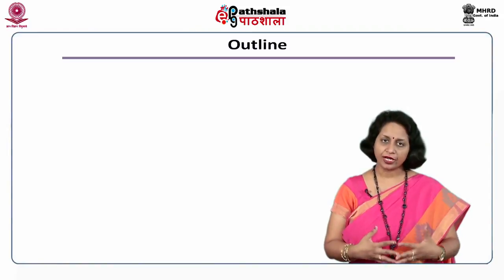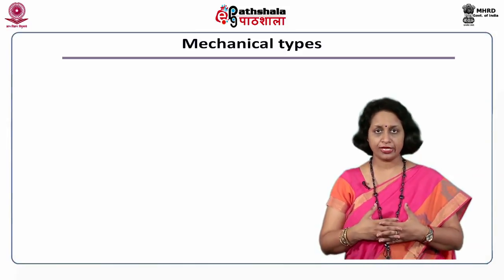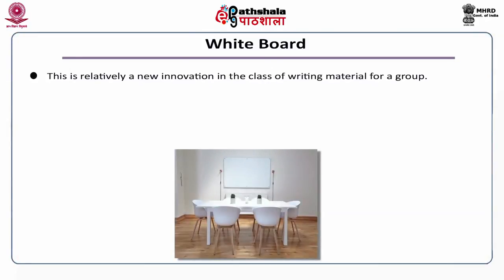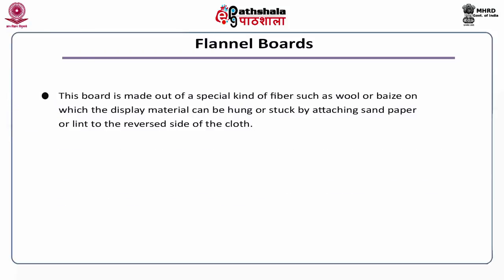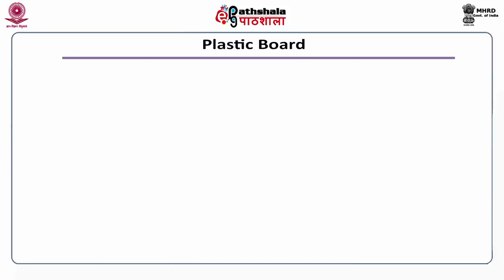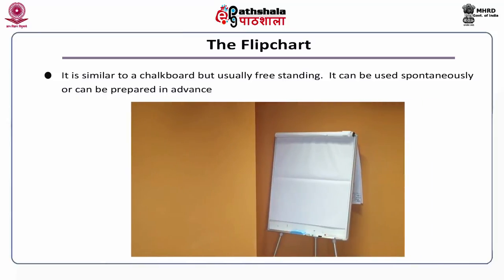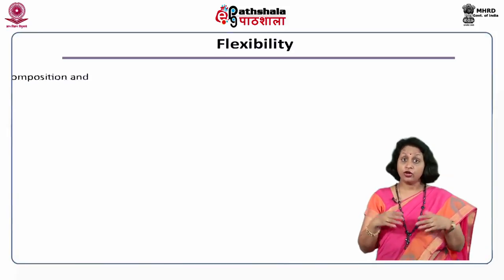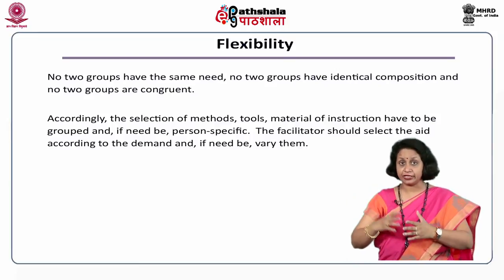Use of Audio - visual aids in Training